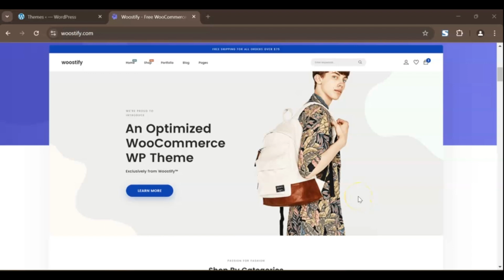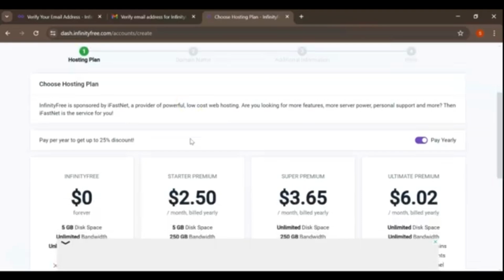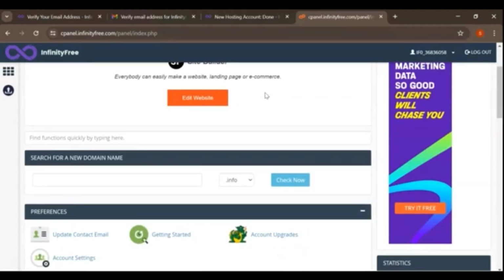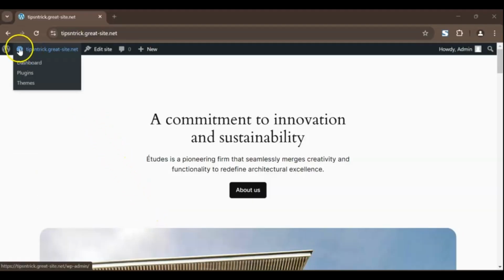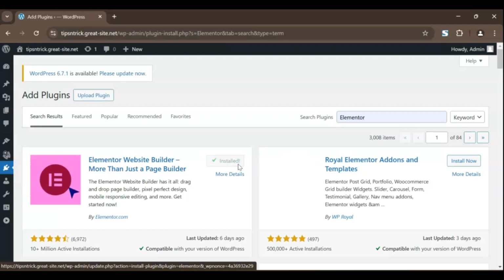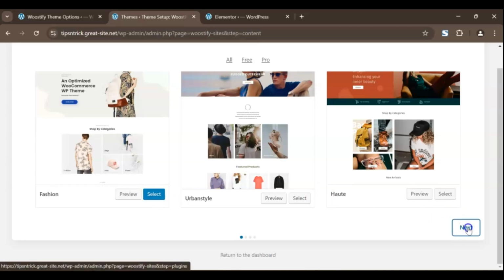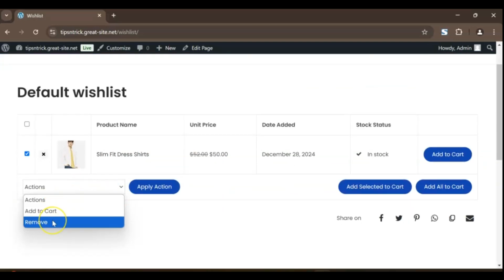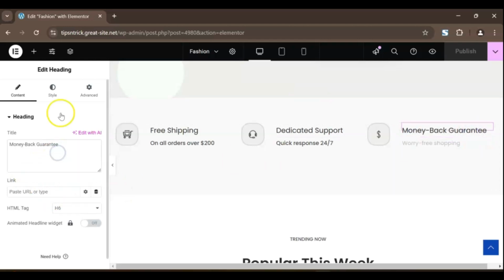How to Create a FREE eCommerce Website with Free Domain & Hosting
How to Create a FREE eCommerce Website with WordPress
In this video, I will guide you step-by-step on how to create your very own FREE eCommerce website using WordPress. Whether you're starting an online store, dropshipping, or selling your own products, this guide will help you set up everything you need without spending a dime!
📢You will learn how to:
✅Get free hosting and domain for your website
✅Install WordPress on your free hosting server
✅Choose the best free eCommerce theme for your store
No technical skills are required. This is a beginner-friendly guide that will show you everything from start to finish, so you can create and launch your free WordPress eCommerce store in no time.

📢Resources mentioned in the video:
Free hosting provider
Free WordPress eCommerce theme
Free essential plugins for eCommerce